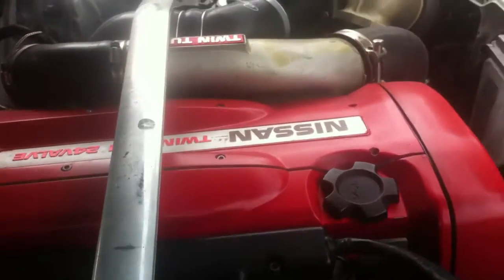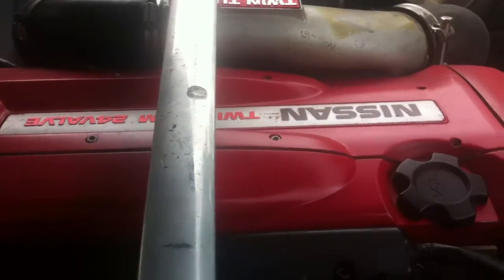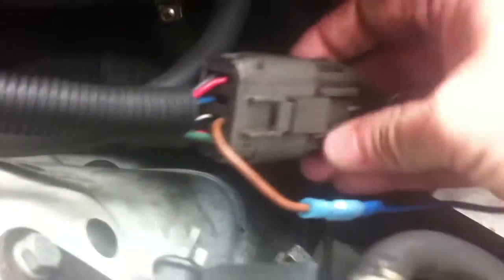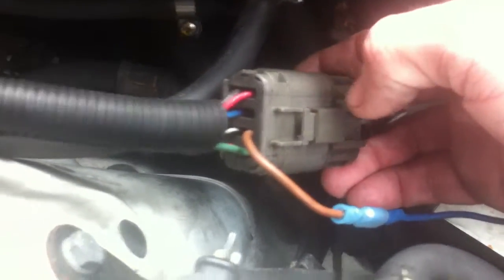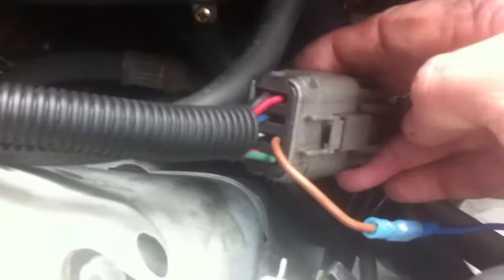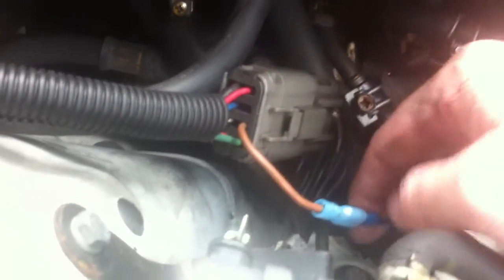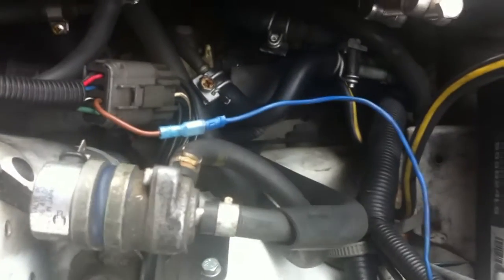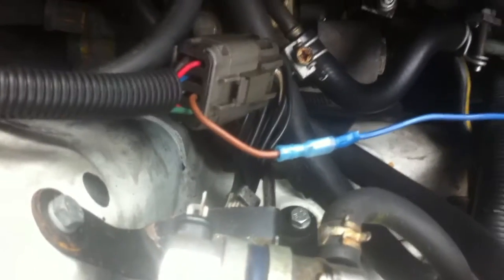how to wiring an rb26dett from an r32 gtr into an r32 gtst skyline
just a quick video on how to do wire an rb26dett from an r32 gtr into an r32 gtst skyline